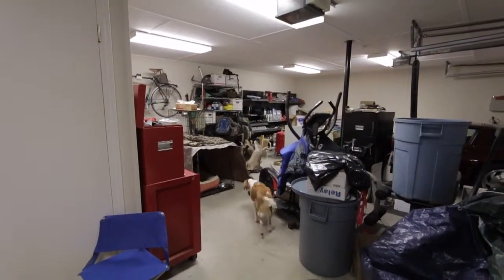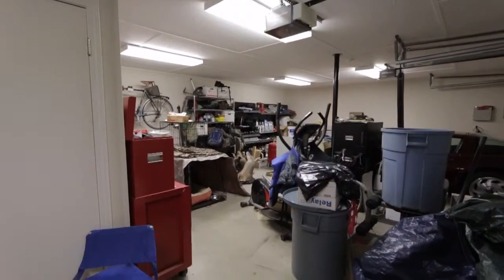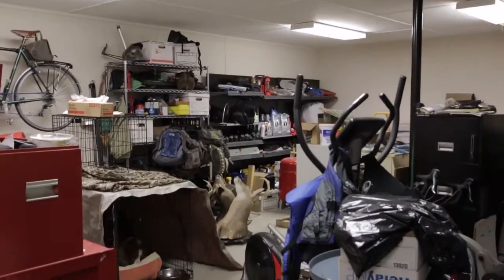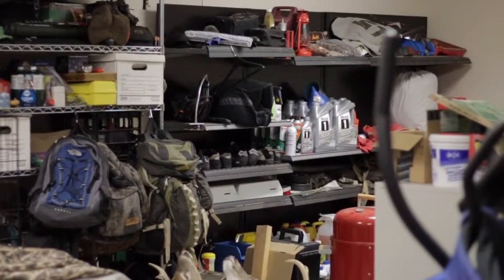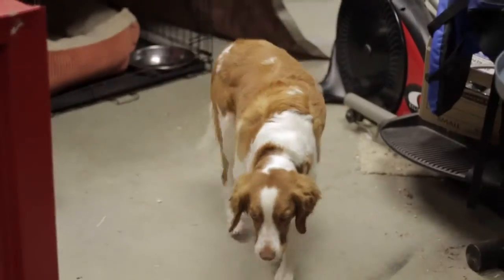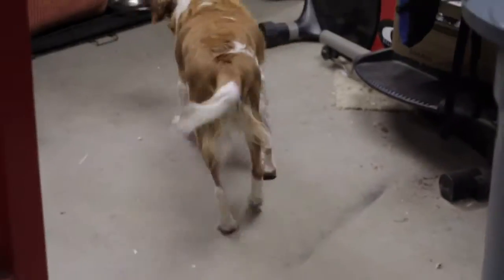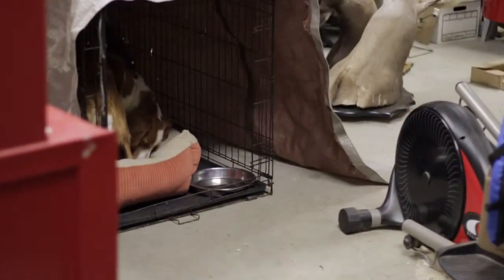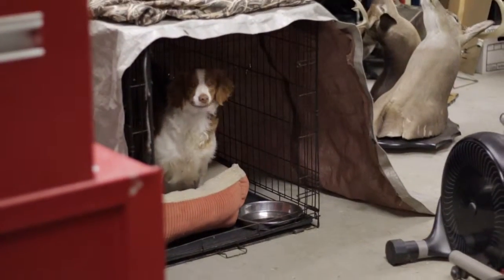New 50mm Canon Lens